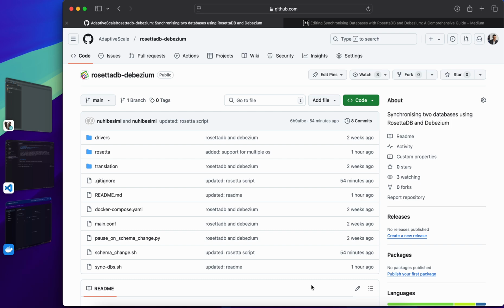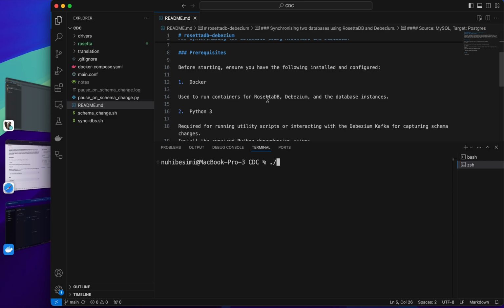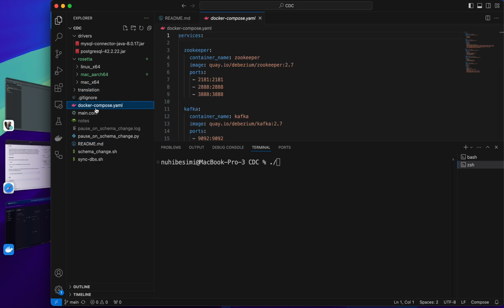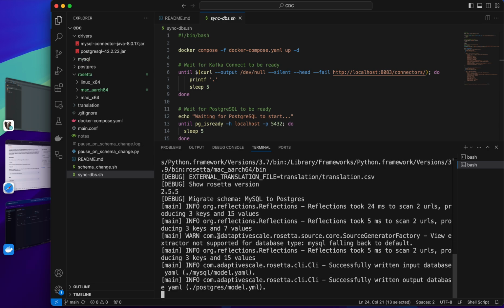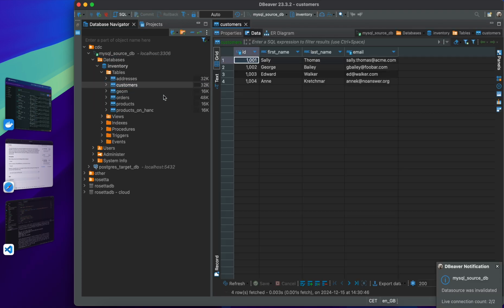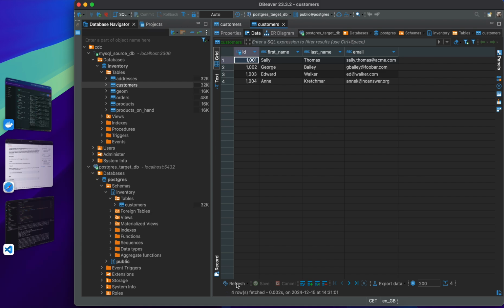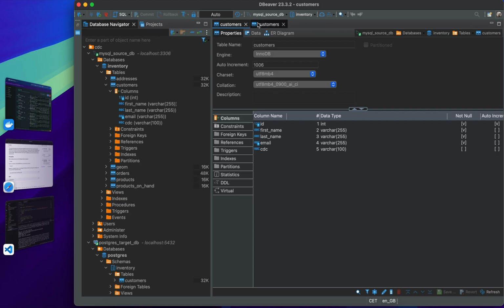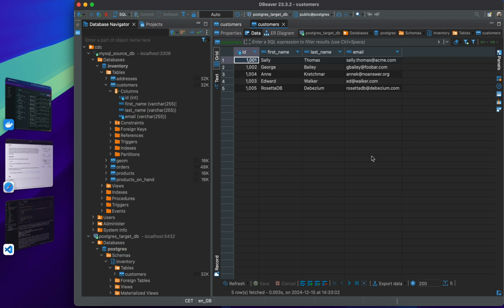Database synchronization with RosettaDB & Debezium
In the era of real-time data-driven applications, maintaining consistency between databases is a critical challenge. Synchronizing data across multiple systems is no small feat, especially when dealing with evolving schemas and high data volumes. Tools like Debezium have simplified capturing and propagating data changes in real-time, yet handling schema changes remains a persistent challenge. This limitation often leads to downtime, manual interventions, and additional complexity in maintaining synchronization.

Enter RosettaDB — a tool designed to handle “Change Schema Capture” (CSC) seamlessly, complementing Debezium’s robust “Change Data Capture” (CDC) capabilities. By combining the strengths of these two open-source tools, we can create a powerful solution for synchronizing databases that adapts to both data and schema changes dynamically, ensuring minimal disruption and high reliability.